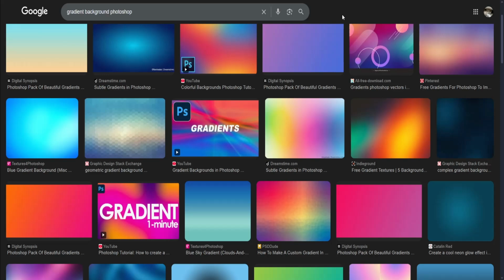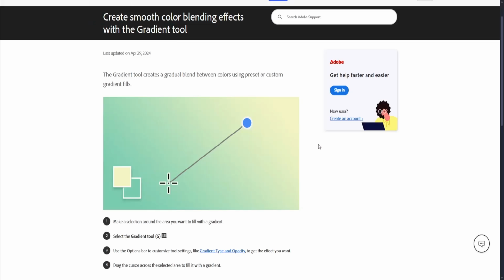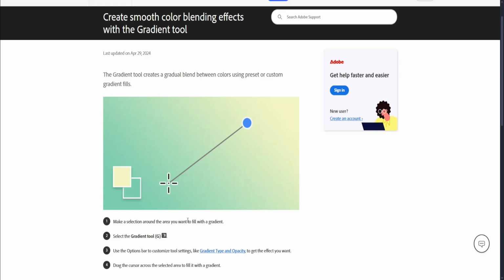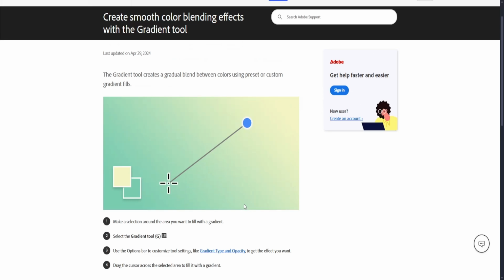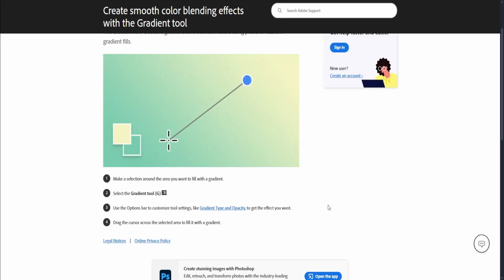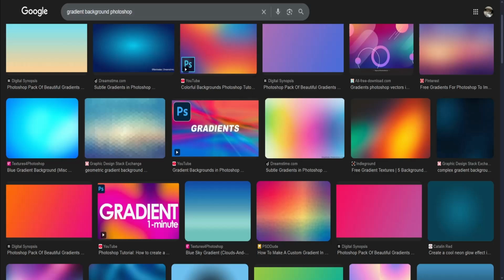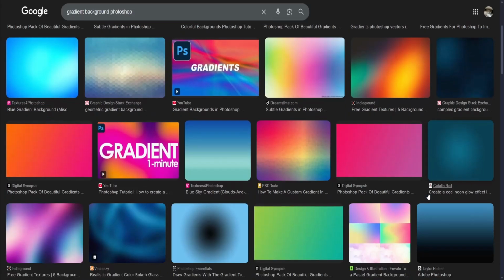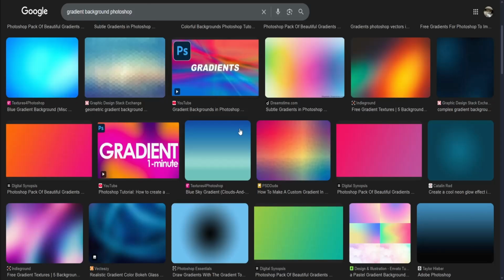✅ Photoshop Gradient Backgrounds | What Most Creators Get Wrong 🎨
Learn how to create smooth, professional gradient backgrounds in Photoshop using Gradient Fill, presets, blending options, and custom color transitions. This 2026 US-friendly tutorial is perfect for thumbnails, graphics, and social media content.

What you’ll learn:
✅ How to use Gradient Fill & Gradient Editor
✅ Linear, radial & angle gradients explained
✅ How to make modern YouTube-style backgrounds
✅ Best gradient color combos for US creators
✅ Export settings for clean HD graphics